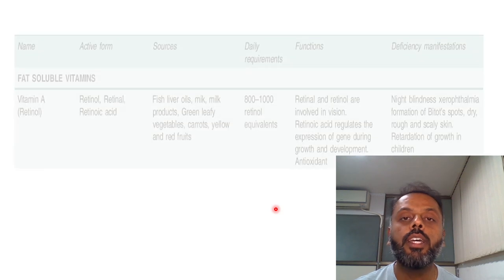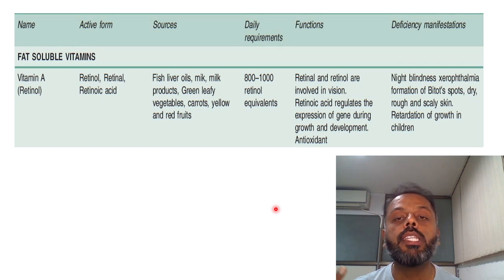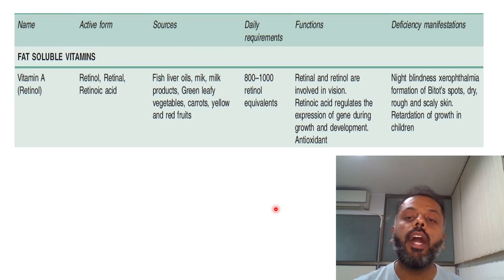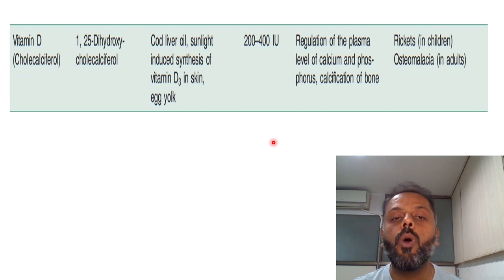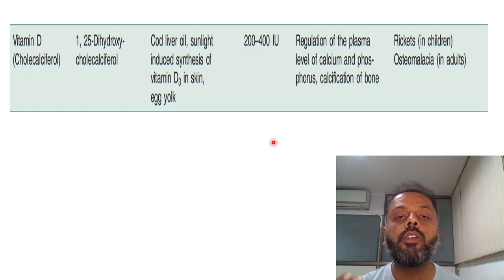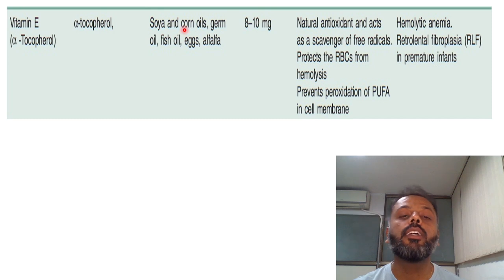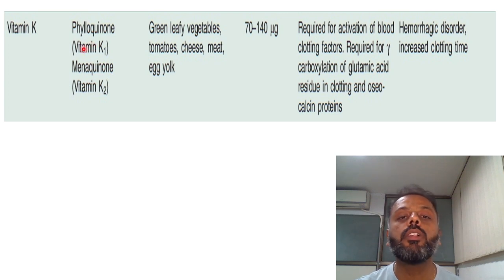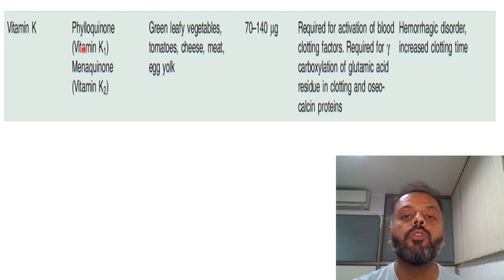Fat Soluble Vitamins - Quick and Rapid Revision || Biochemistry Rapid Revision Series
This is the 3rd video on Biochemistry rapid revision series which is on Fat Soluble Vitamins which will be helpful to the 1st MBBS students as well as to the NEET PG Aspirants.